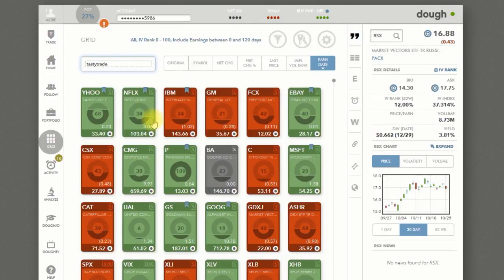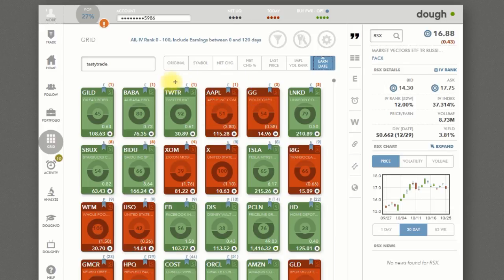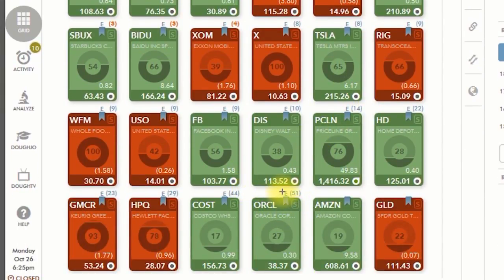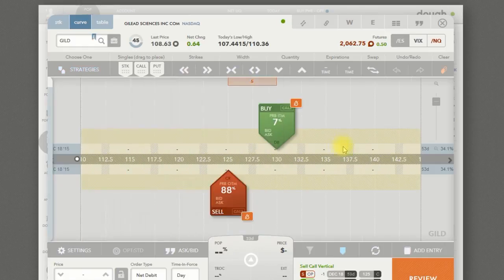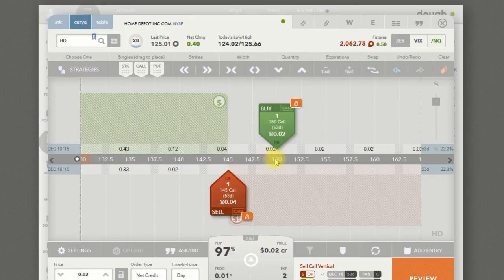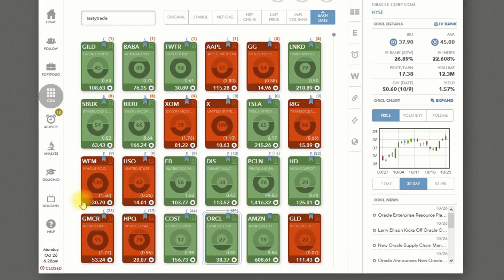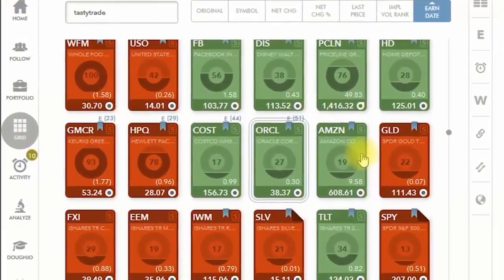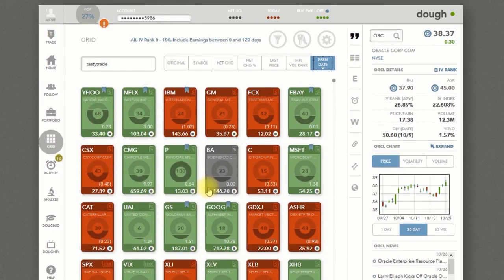3 6 Step 3b Check for Earnings